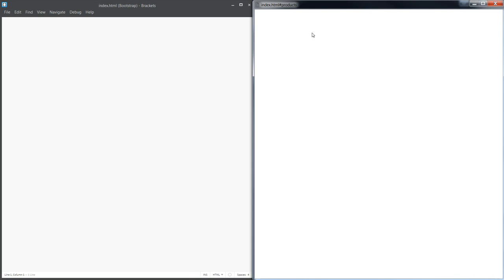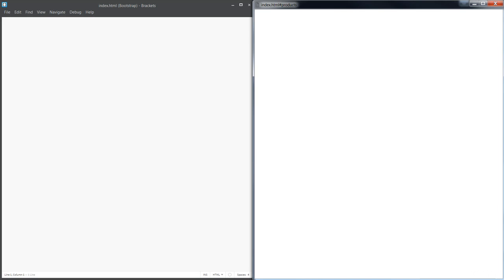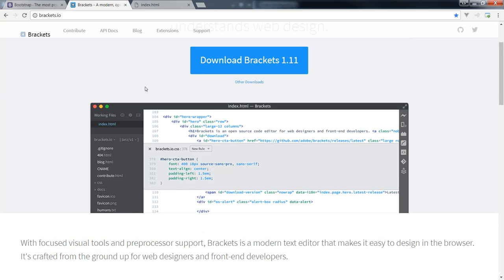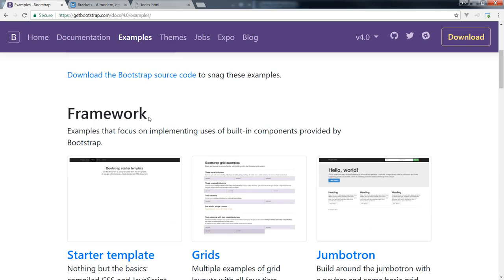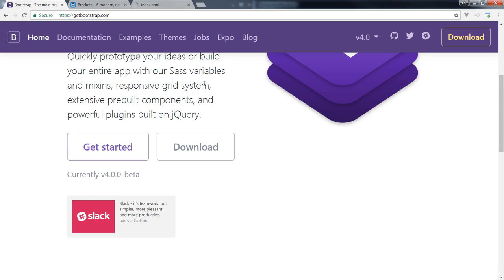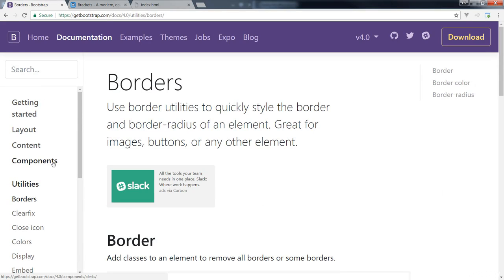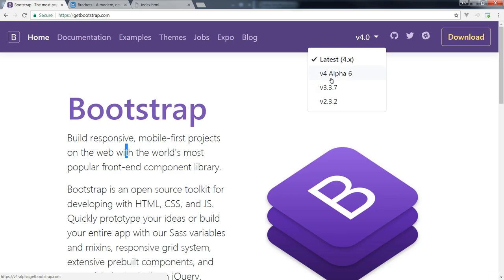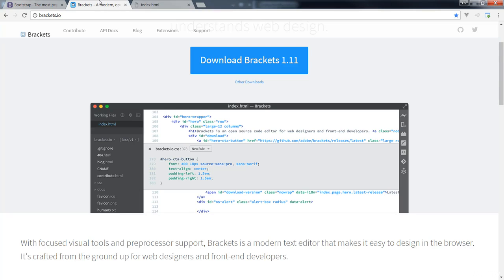How to create a website using bootstrap 4(Part 3 Setup Bootstrap 4 Course Resources)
how to create a website using bootstrap 4
Part 3  Setup Bootstrap 4 Course Resources